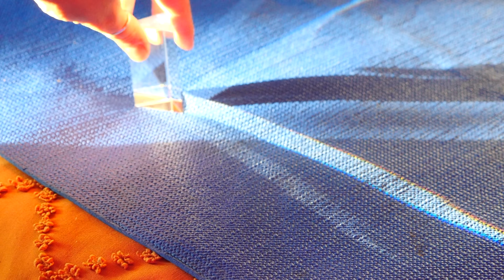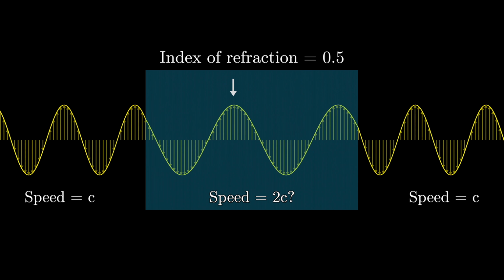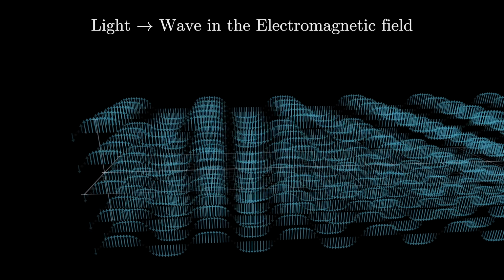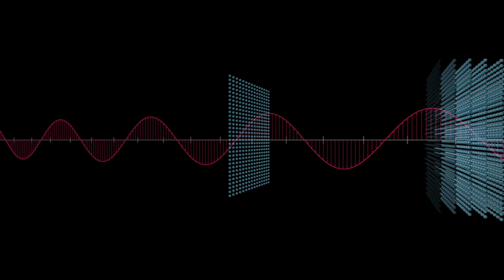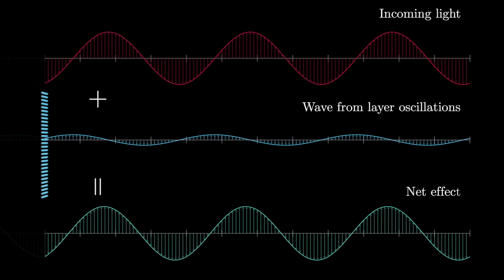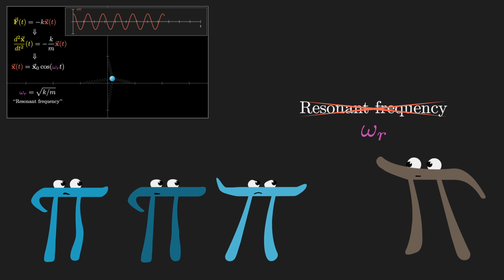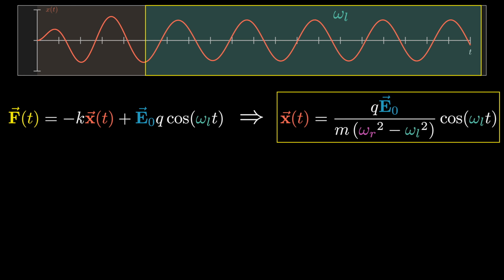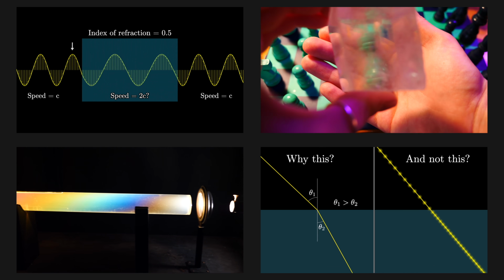But why would light "slow down"? | Visualizing Feynman's lecture on the refractive index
How the index of refraction arises, and why it depends on color (as seen with a prism)
An equally valuable form of support is to simply share the videos.

This video is largely based on the following Feynmann lecture

The explanation for why the phase of a wave produced by a plane of oscillating charges is a quarter phase behind the wave of a charge in the center of that plane, and hence a quarter phase behind that of a light wave inducing the oscillations, is given in the previous chapter:

Sections:
0:00 - The standard explanation
3:14 - The plan
5:09 - Phase kicks
8:25 - What causes light?
13:20 - Adding waves
16:40 - Modeling the charge oscillation
20:59 - The driven harmonic oscillator
26:57 - End notes

German: Ole
Hebrew: Alon Altman, Omer Tuchfeld
Hindi: Saurabh
Portuguese: @doryhelioaires
Urdu: Momini0

The music is by Vincent Rubinetti.

3blue1brown is a channel about animating math, in all senses of the word animate. If you're reading the bottom of a video description, I'm guessing you're more interested than the average viewer in lessons here. It would mean a lot to me if you chose to stay up to date on new ones, either by subscribing here on YouTube or otherwise following on whichever platform below you check most regularly.